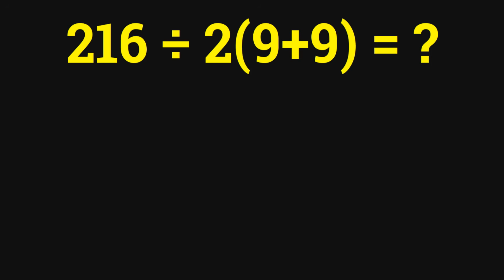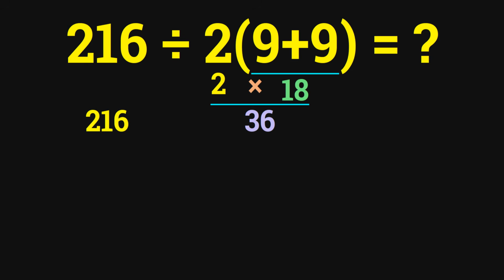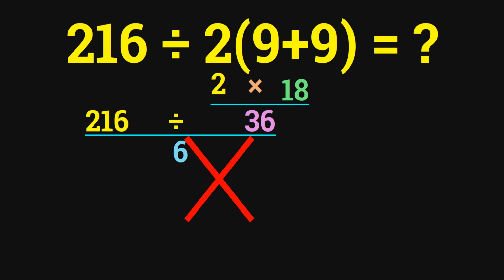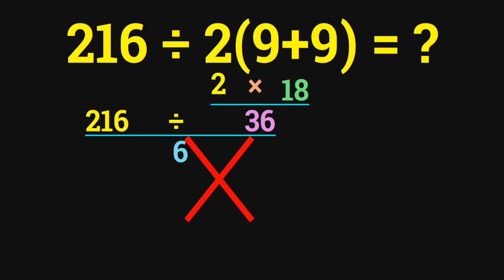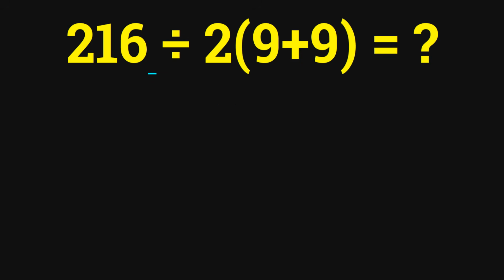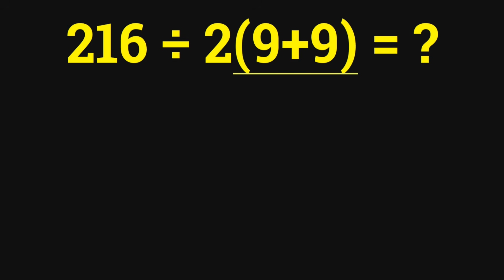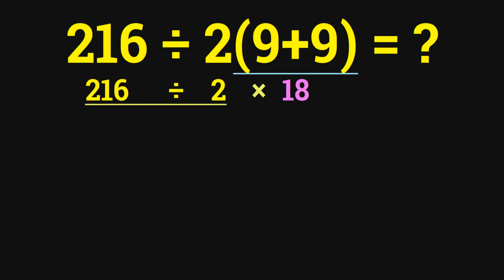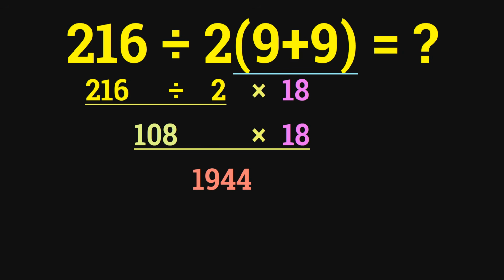96% Of People Cannot Pass This Basic Test 216÷2(9+9)=?